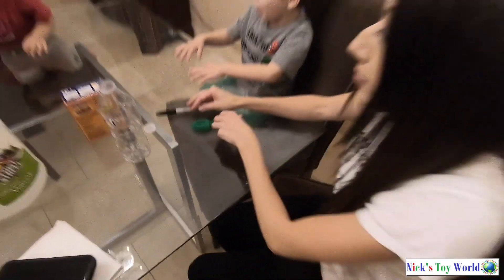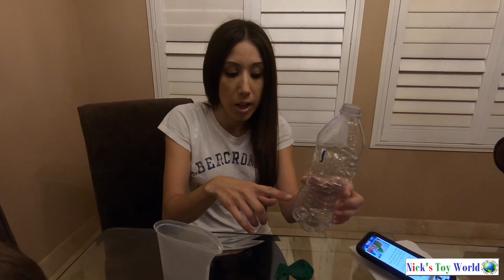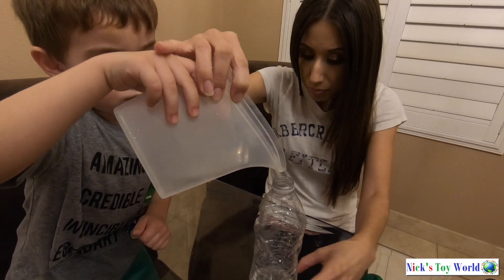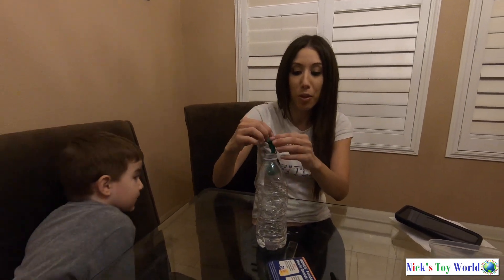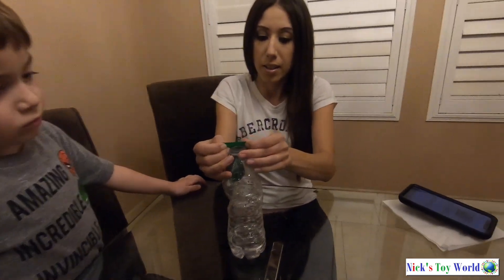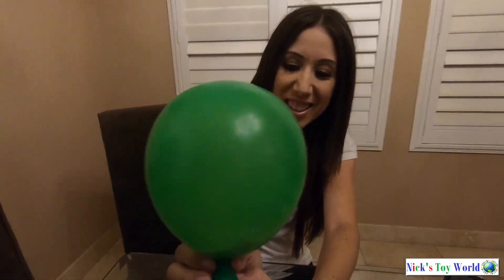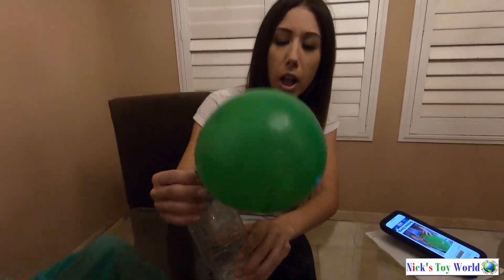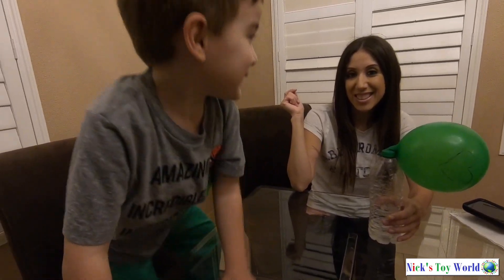🌲THE GRINCH CHRISTMAS🎄 BALLOON🎈 EXPERIMENT 👍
Hi Everyone!

Today, Nick and his Mommy are doing The Grinch Christmas balloon experiment.  In this experiment they're trying to grow The Grinch's heart.  Watch and see if they can grow his heart in this cool science experiment!

Supplies needed:
1 Green Balloon
Sharpie Marker
1 Water Bottle
Cylinder
Distilled Vinegar
Baking Soda

Great video for children of all ages.

For more fun Nick's Toy World videos, click on the videos below.